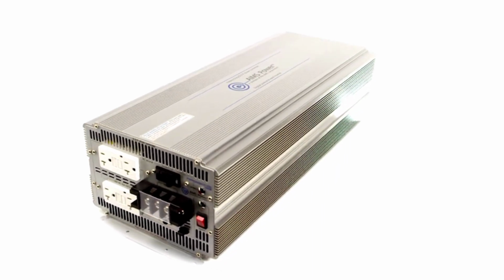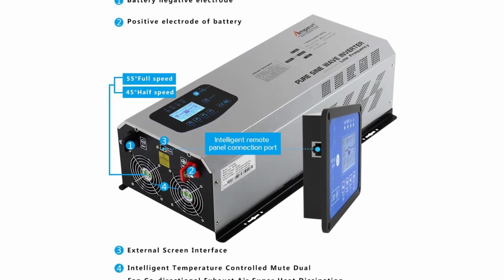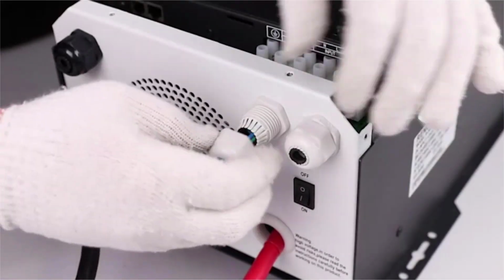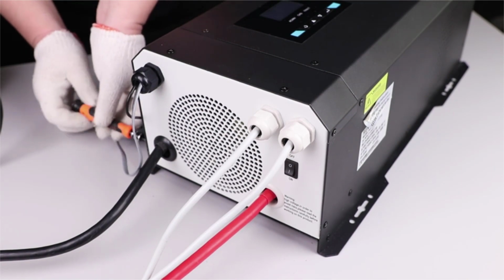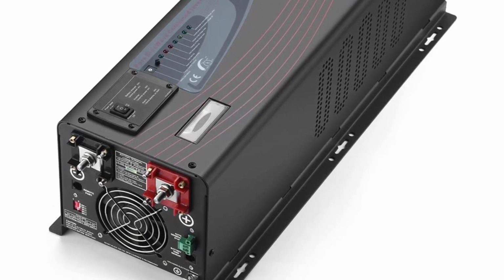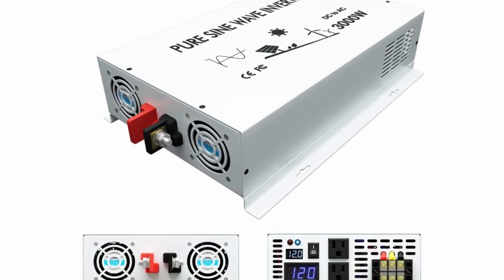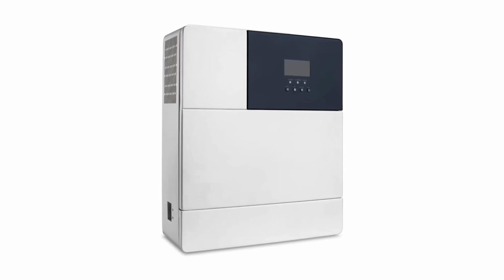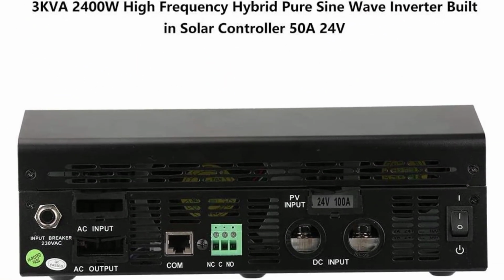Top 10 Best Power Inverter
Links To All The Power Inverter in The Description Click [ " Show More" ]
0:06 - AIMS Power 5000 Watt 12V DC to 120V AC Industrial Pure Sine Power Inverter Industrial
1:11 - AMPINVT 6000W Peak 18000W Pure Sine Wave Power Inverter Charger DC 48V to 120V/240V AC Output Converter Off Grid Low Frequency Solar Inverter for Sealed Gel AGM Flooded Lithium Battery
2:35 - Renogy PCL1-20111S 2000 Watt 12V DC to 120V AC Pure Sine Wave Inverter Charger w/LCD Display, Lithium Battery Compatibility 6000W Surge
6:51 - XYZ INVT 3500 Watt Pure Sine Wave Inverter 24V DC to 110V 120V AC, 3500W Power Inverter Surge 7000W Power Converter for Solar System Home Use RV Car, Truck
8:31 - SUNGOLDPOWER 6000W Max 18000W Pure Sine Wave Inverter Charger Input 240VAC Split Phase 120V 240V Output Solar Wind Power Inverters 90A DC 24V Converter
10:23 - GoWISE Power PS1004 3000W Continuous 6000W Surge Peak Power Pure Sine Wave Inverter with Starter Cables and 4 Output Sockets
11:16 - WZRELB DC to AC Converter Off Grid Pure Sine Wave Power Inverter Generator
12:31 - Reliable 3000W High Efficiency Pure Sine Wave Solar Power Inverter 12V 120V 60Hz Power Converter LED Display
13:50 - Hybrid Inverter, Pure Sine Wave Inverter with 60amp Mppt Charge Controller, DC to 110~120VAC 3000W Pure Sine Wave Inverter with AC to DC Charge Battery Function, Work with 48V Lead-Acid and Lithium
15:01 - Hybrid Inverter - 3KVA 2400W High Frequency Pure Sine Wave Inverter Built in 50A 24V Solar Charge Controller